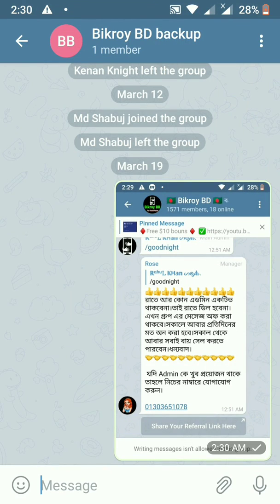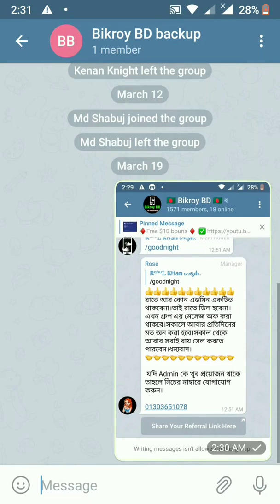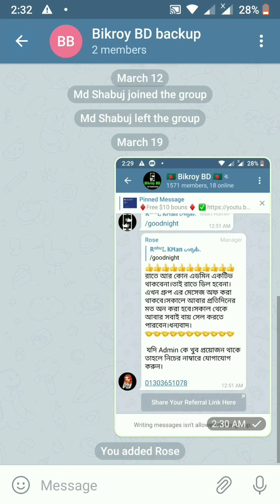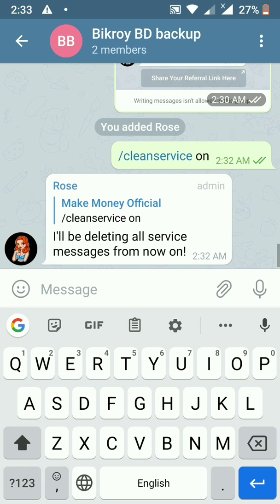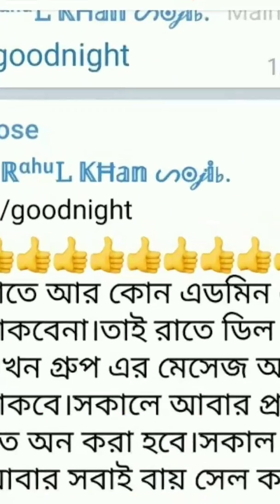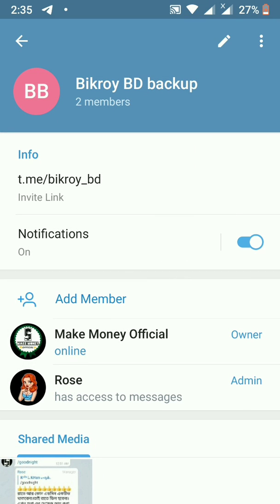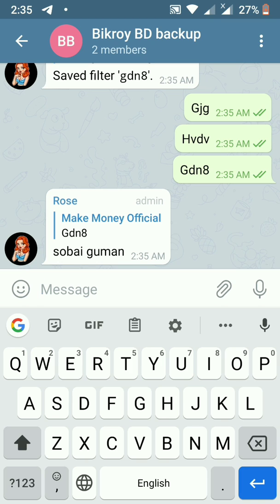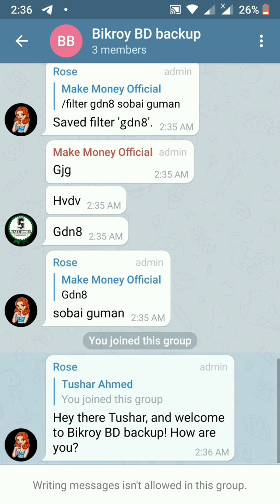Telegram Advance Tutorial | How to close telegram group | How to remove member join sms on telegram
In this video, I am trying to show that merie bot, alia, rose bot bangla tutorial.I think it will be helpful for you & it's a Bangla Tutorial.

I hope this video will help to know about telegram. Because I have showed in this video's Telegram থেকে কিভাবে টাকা তুলব so easily. If you get help from my video, Please

📌 If You Like This Video Don't Forget To Hit On Like Button
Your Favourite Platforms (Facebook, Twitter,lnstagram)